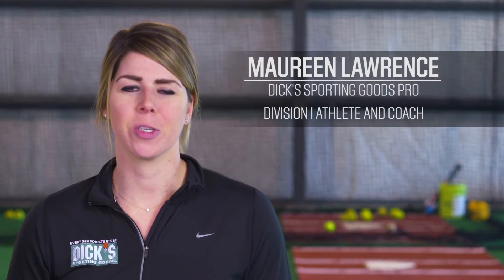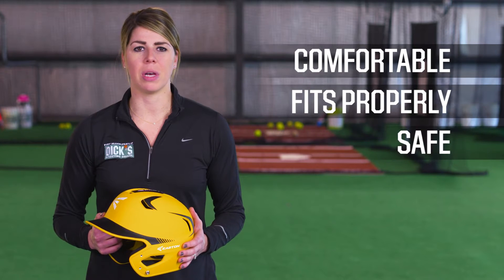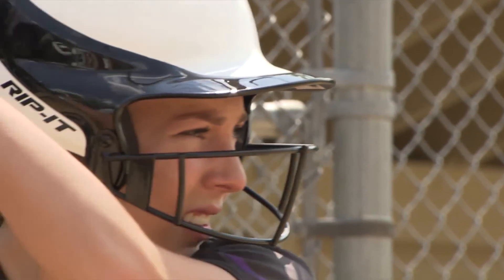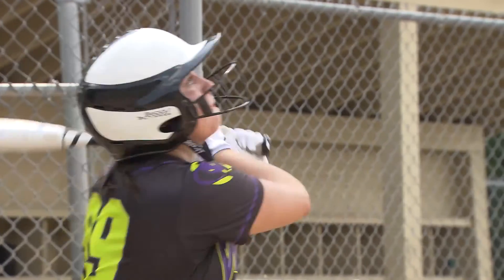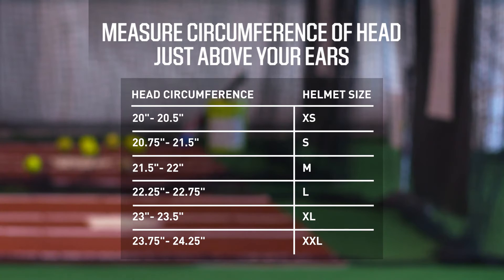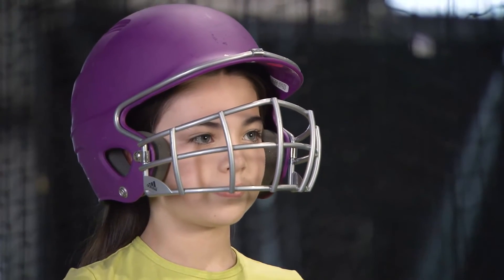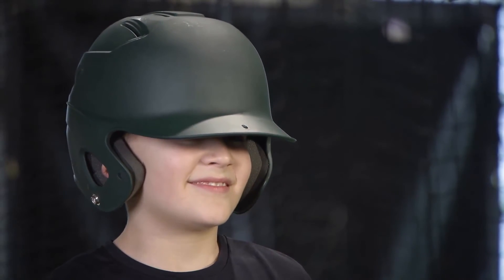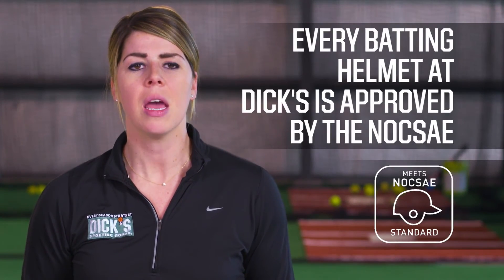ProTips: How to Buy a Batting Helmet